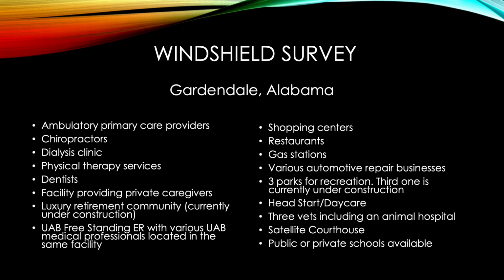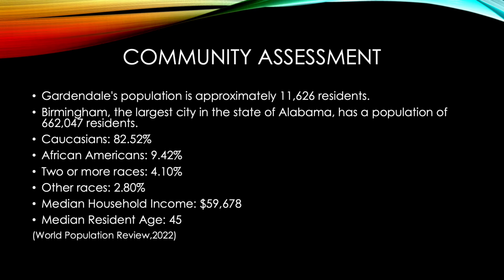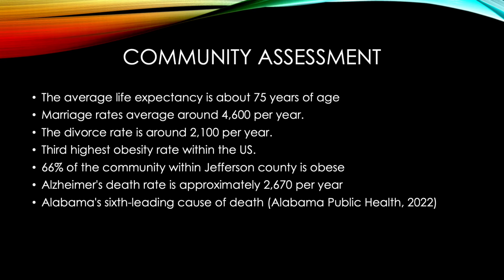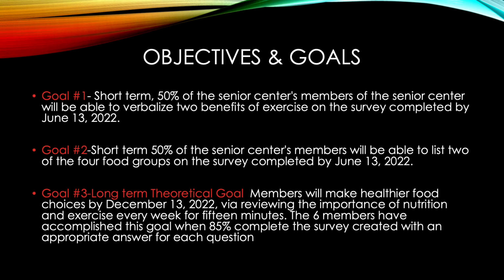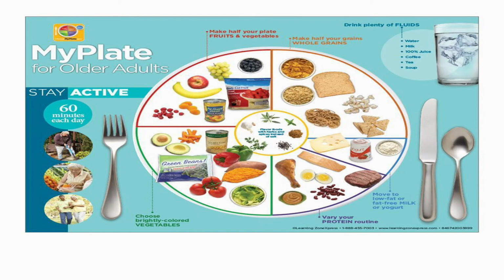Julia Terrell Community Health Project Power Point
Presentation for Community Health Project